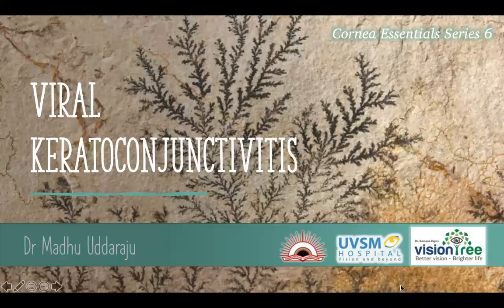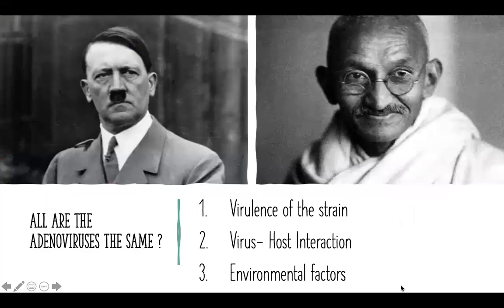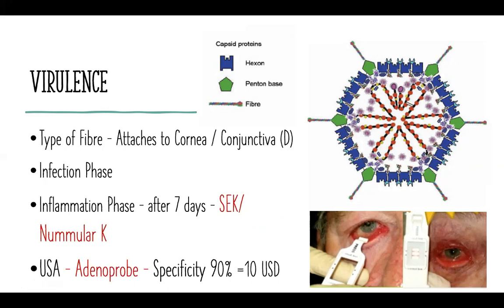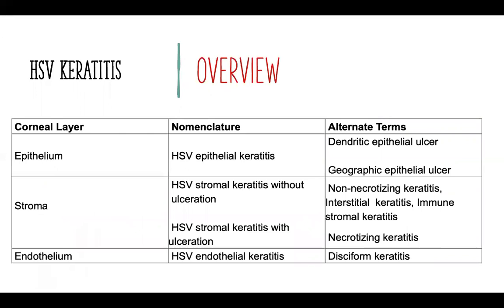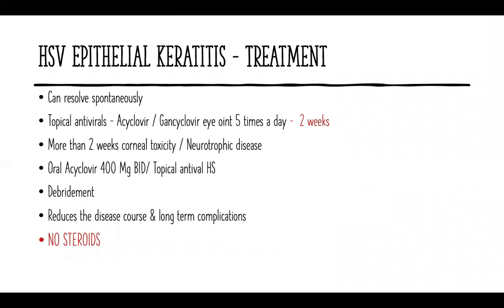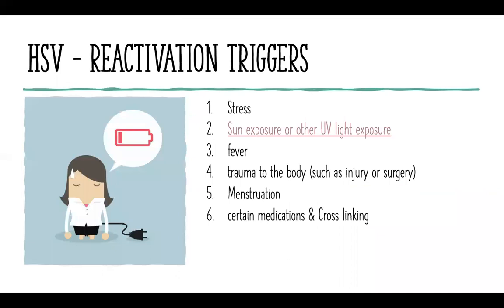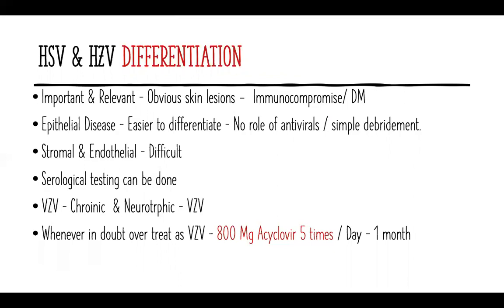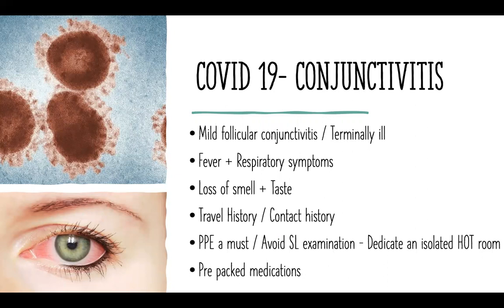Viral Keratoconjunctivitis- Dr Madhu Uddaraju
Cornea Essentials Series 6 - For Ophthalmology Residents & General Ophthalmologists